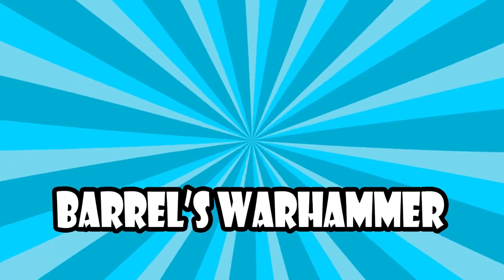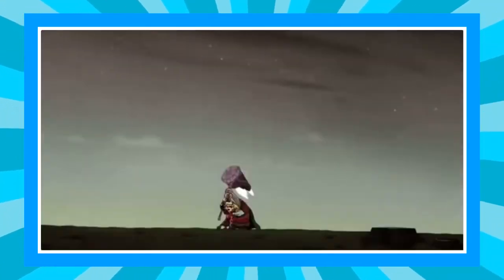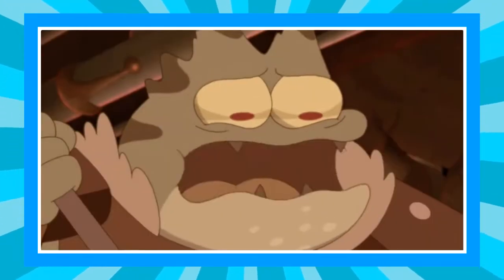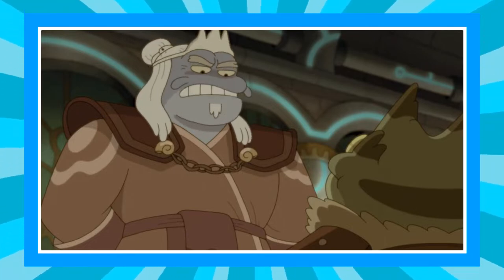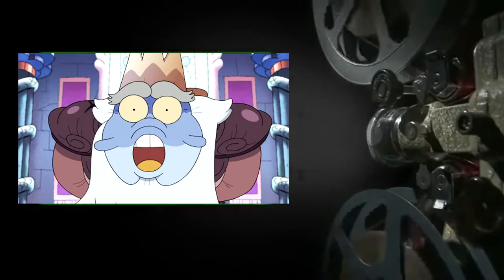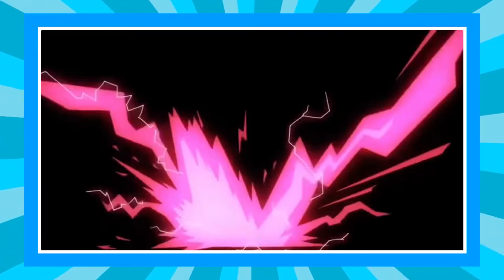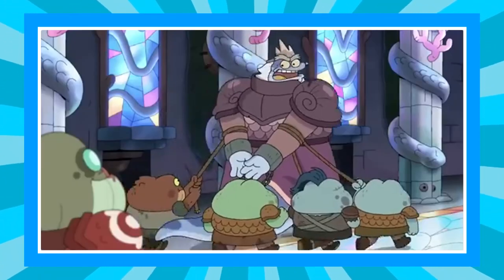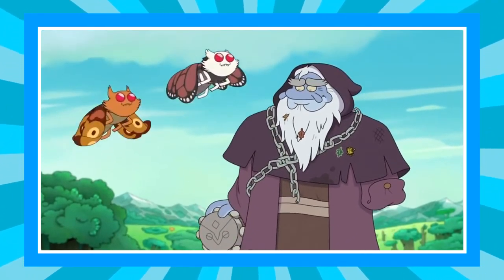History Of Barrel's Warhammer That Almost KILLED King ANDRIAS l Amphibia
About AMPHIBIA :

Amphibia is an American animated television series created by Matt Braly that aired on Disney Channel from June 17, 2019 to May 14, 2022. The series features the voice talents of Brenda Song, Justin Felbinger, Bill Farmer, Amanda Leighton, Anna Akana, Troy Baker, Haley Tju, and Keith David.